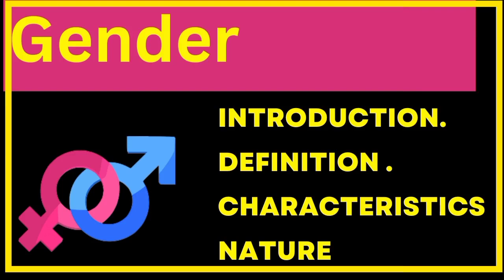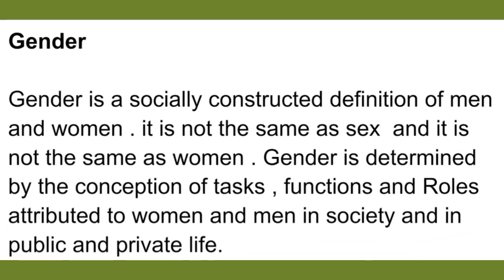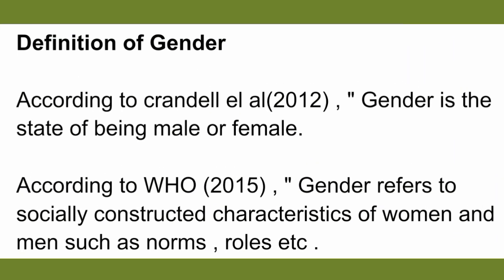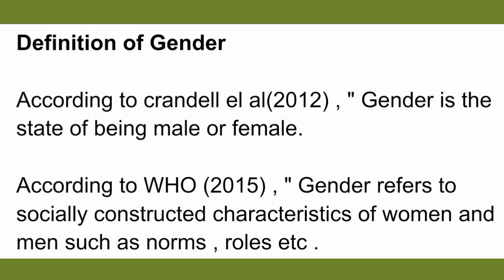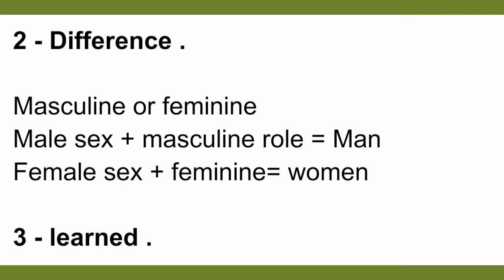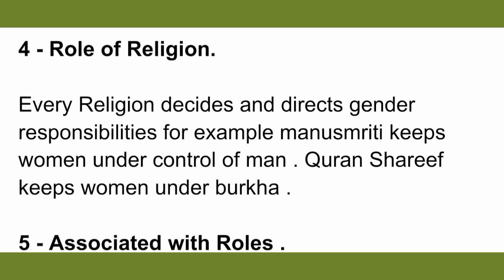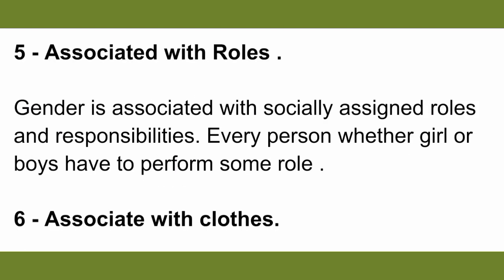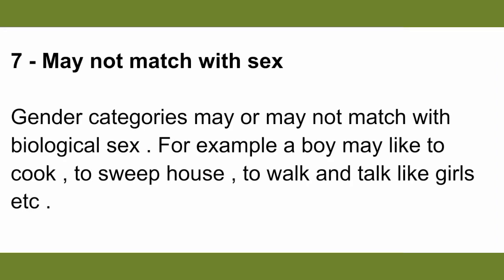Gender / definition/ characteristics/ nature / sex and Gender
Hello everyone. so today in this video we will see what is mean by Gender , its definition and characteristics. so if you like this video don't forget to like share and subscribe.